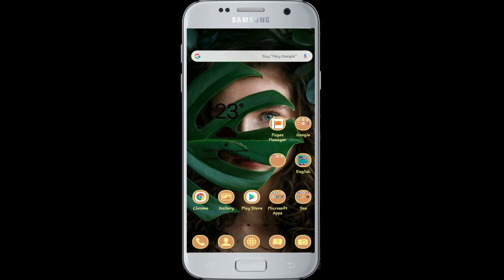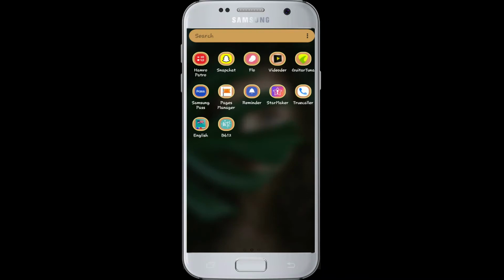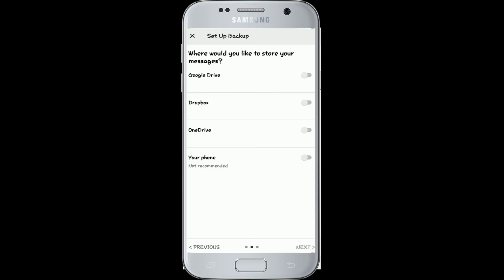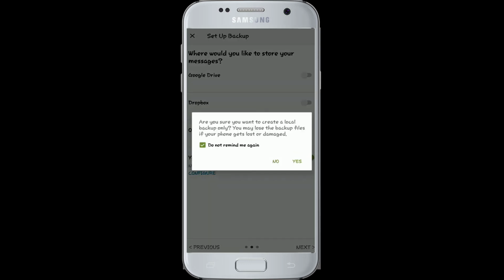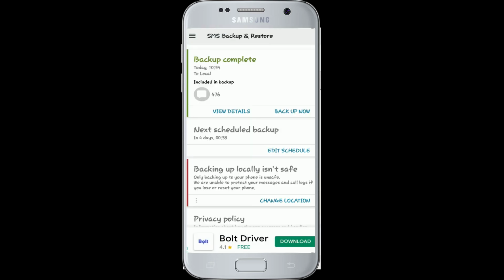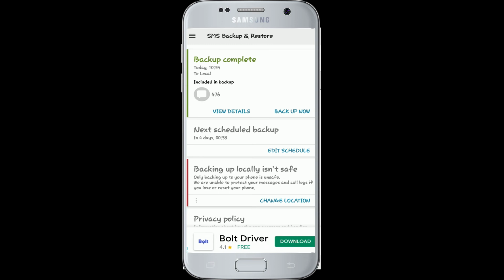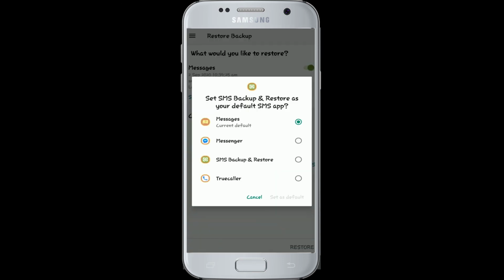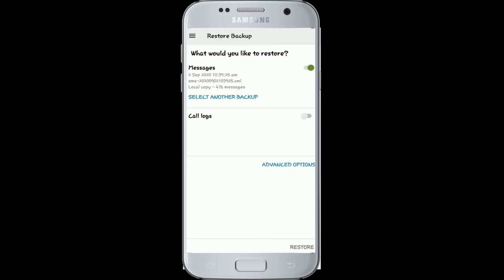How to Recover Deleted Text Messages & Call Logs from Android Phone? Backup & Restore Android App